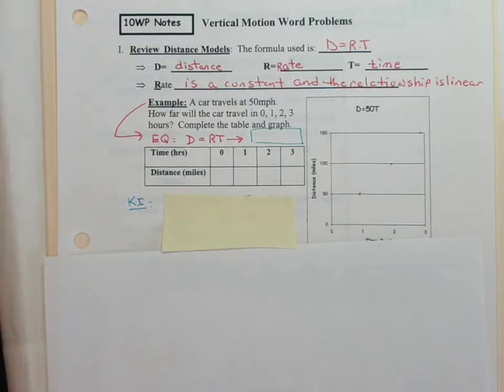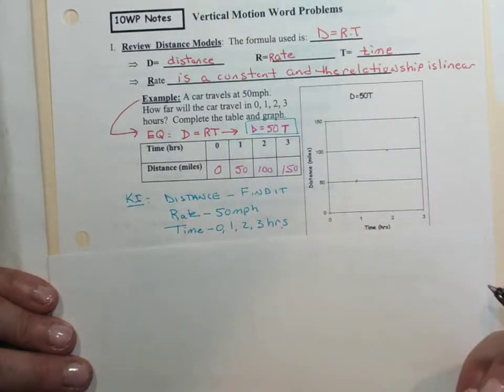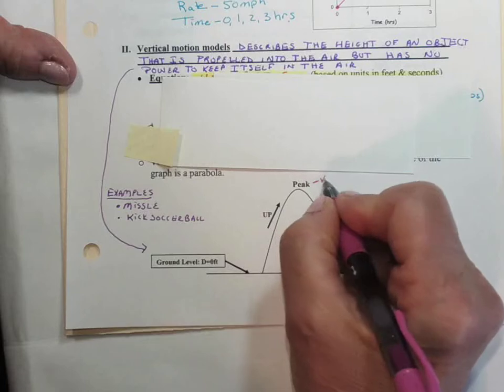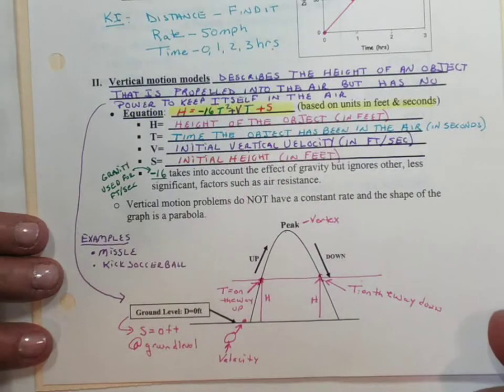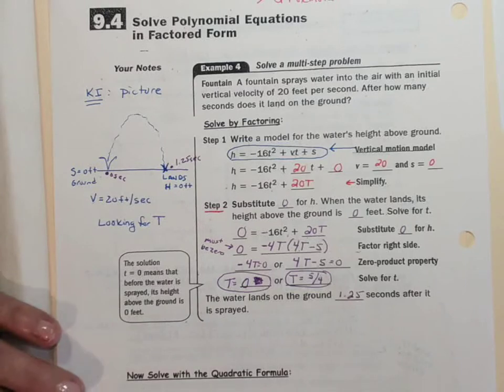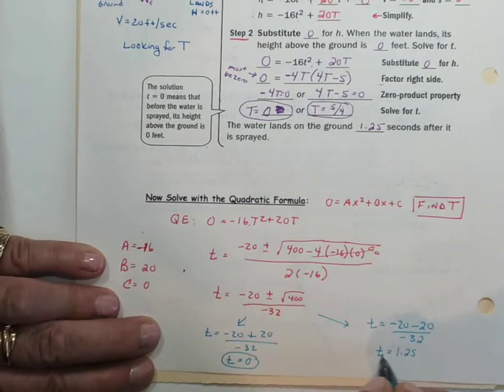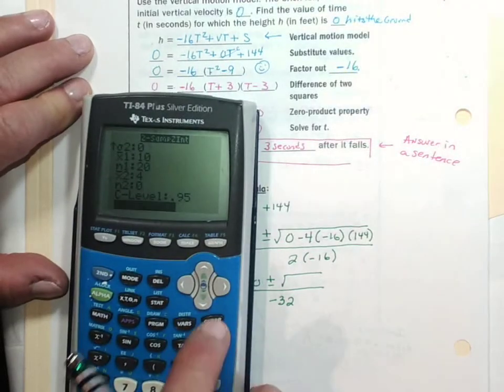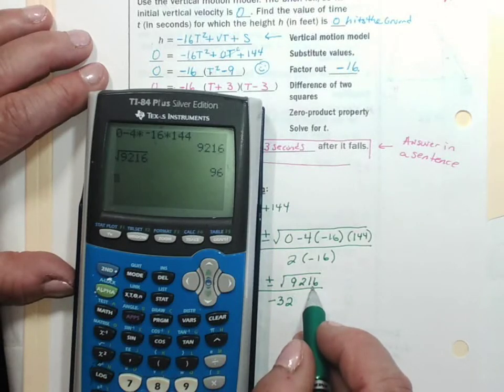Algebra 1 - 10WP Notes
Solving vertical motion word problems by factoring or the quadratic formula